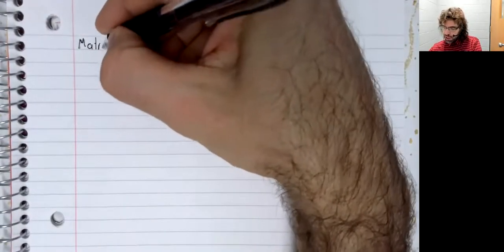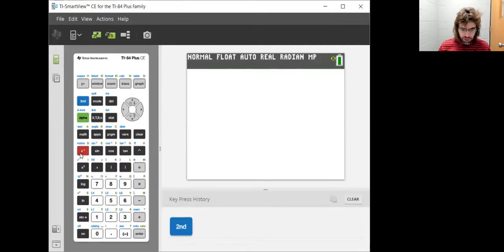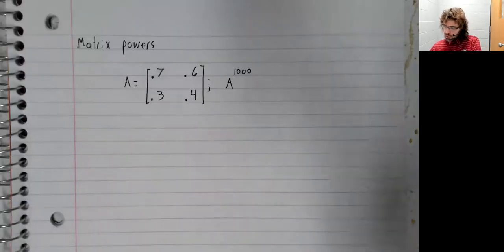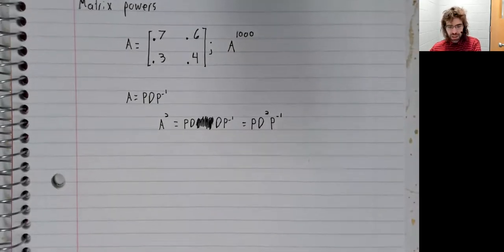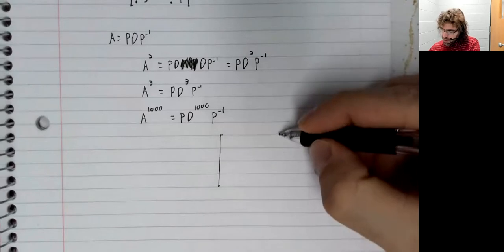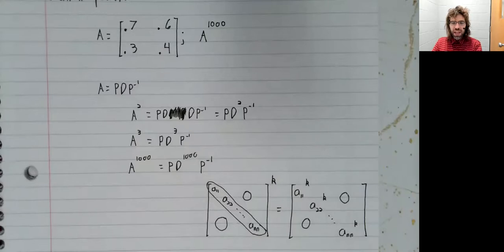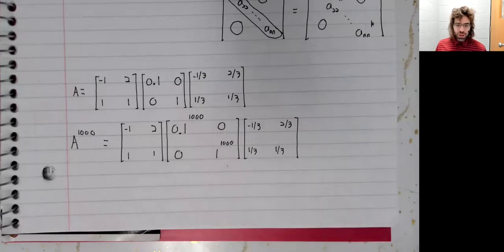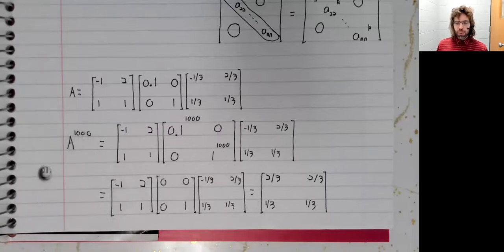LA, Section 5 3, Matrix powers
We can use diagonalizations to easily take matrix powers.  This material is from Section 5:50 of your textbook.